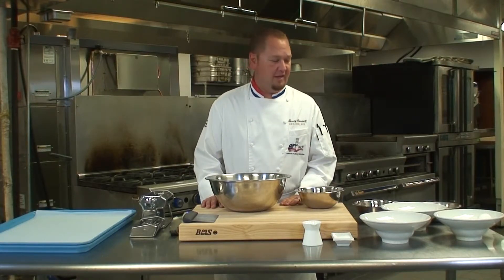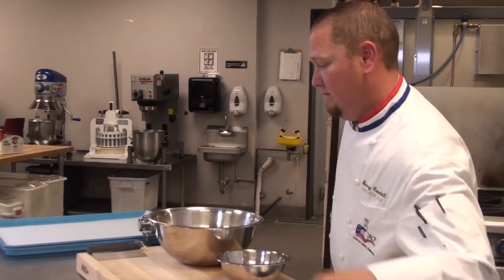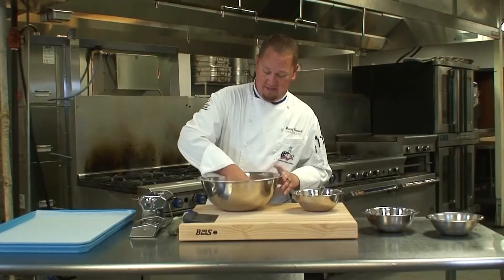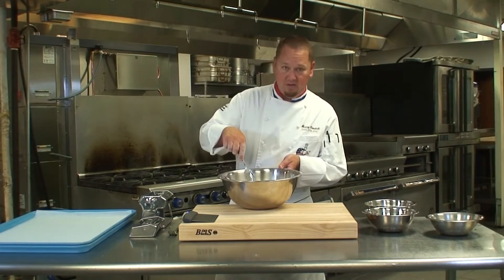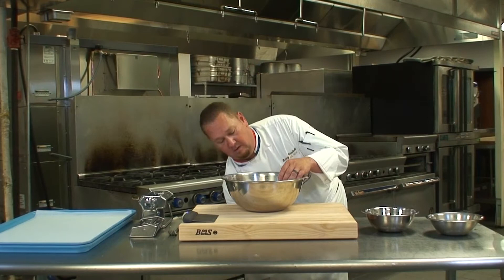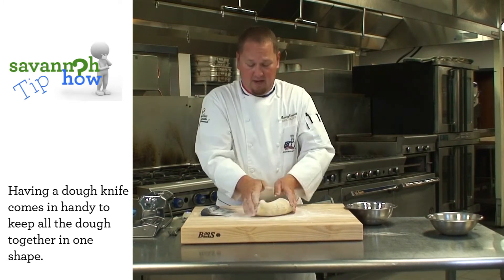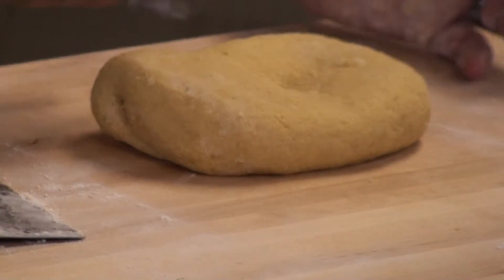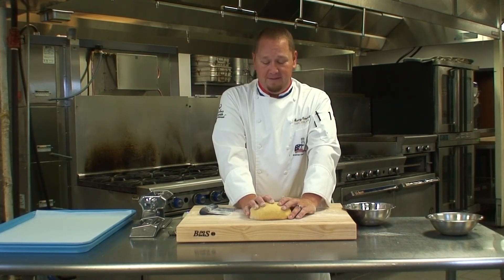Savannah How: Making fresh pasta dough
In this two-part Savannah How, Savannah Technical College's Culinary Instructor Chef Gearry Caudell shows you how to make fresh pasta from scratch.